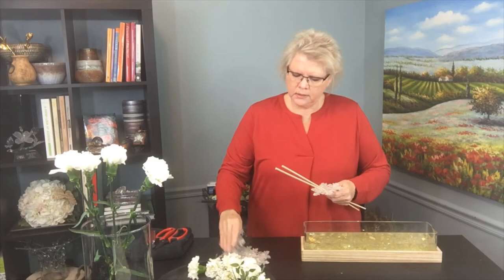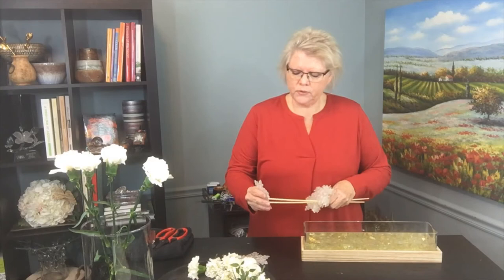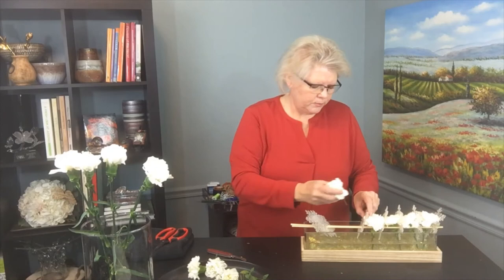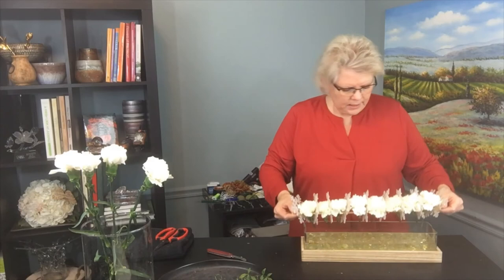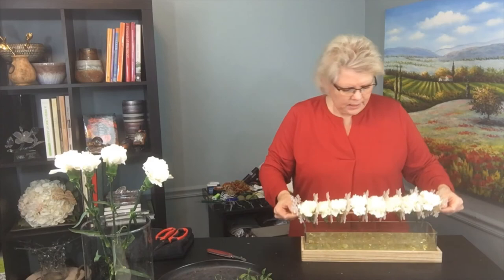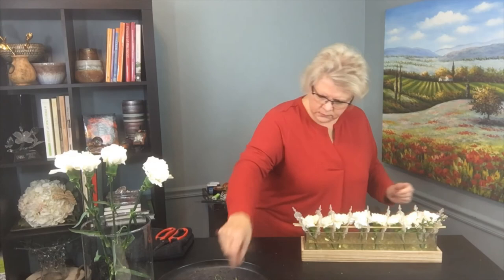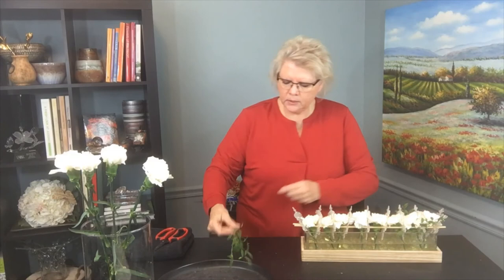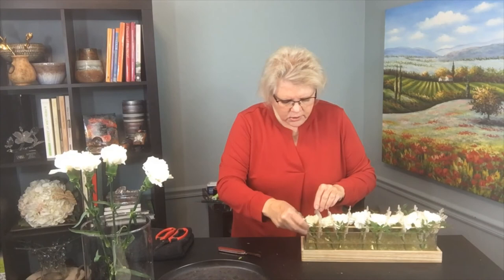Snowflake Armature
Armatures have never been easier!  Create a simple armature for that winter design!  Using snowflakes and wooden dowels!  Simplicity at it's best!